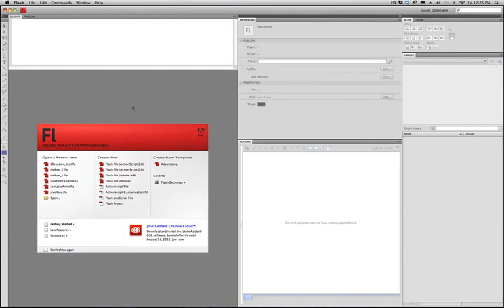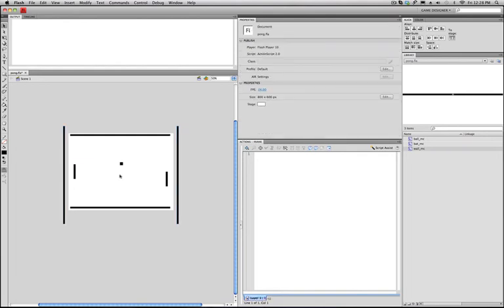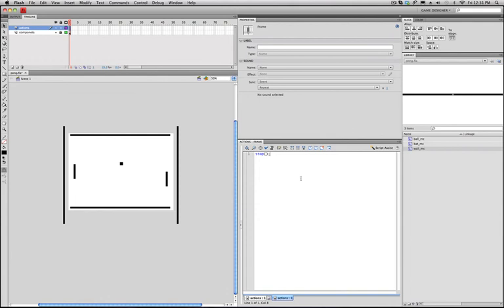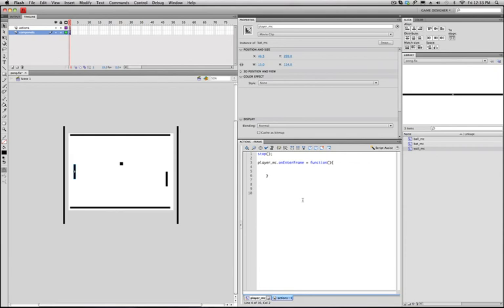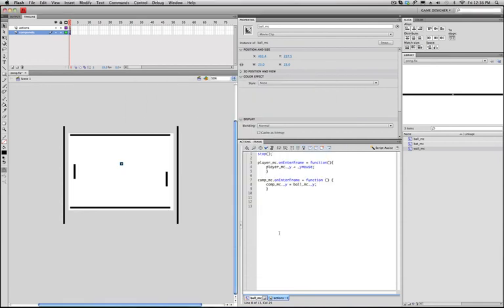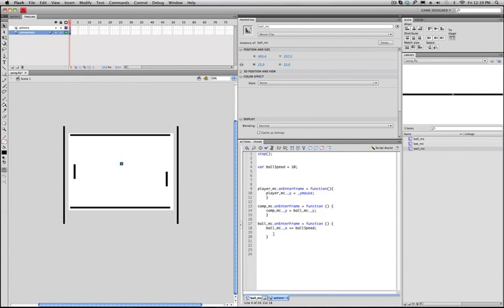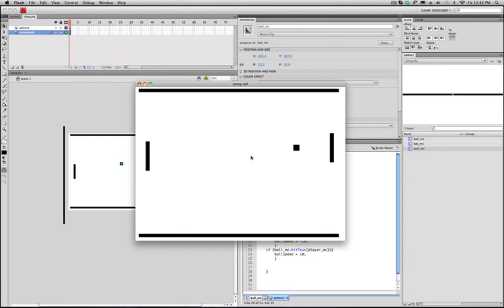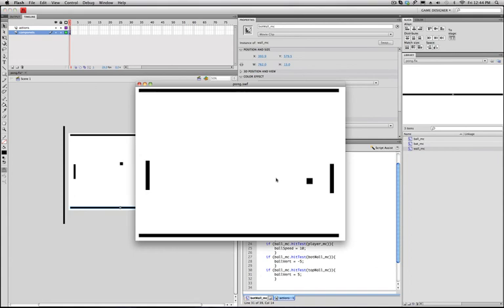Flash/Actionscript tutorial Pong game (unbeatable version)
A quick tutorial for a flash pong game built in Flash. For Ryan Smith.
By Neil Goss
Pixelpanic.co.uk